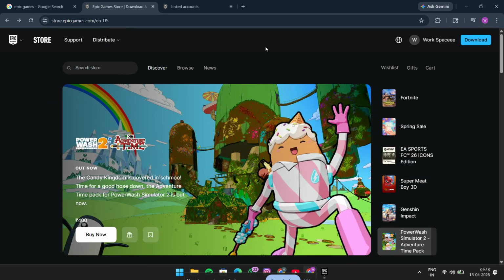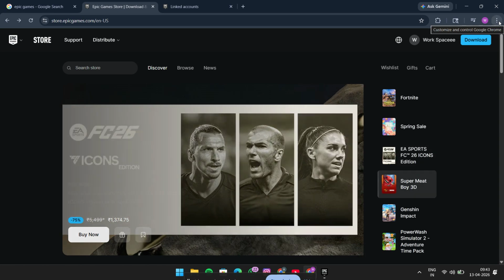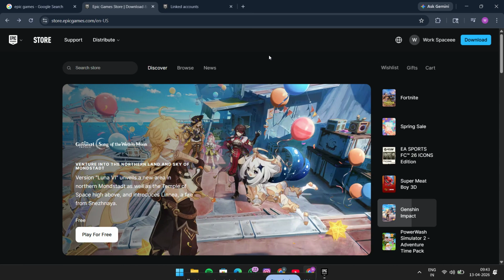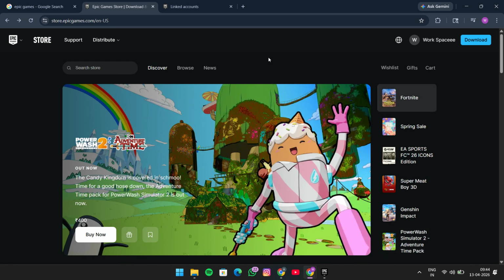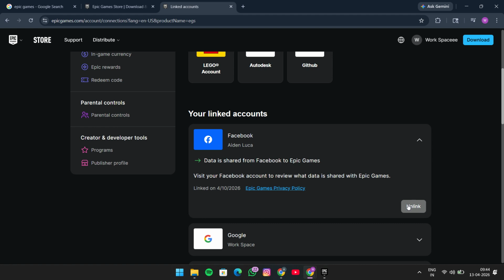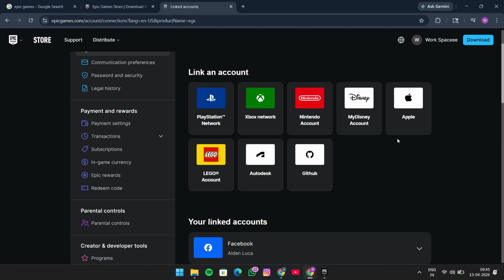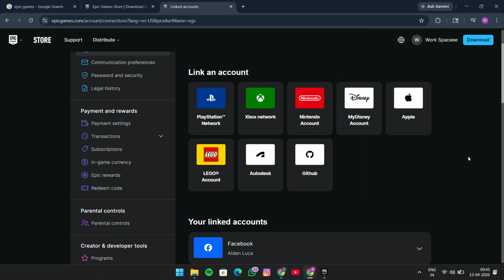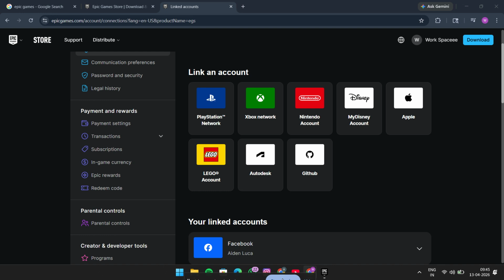How To Fix Epic Games Account Link Failed (Easy Troubleshooting Guide)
Learn how to fix the Epic Games account link failed error with simple troubleshooting steps. This guide shows how to use the correct account, clear cache and cookies, disable VPN, and unlink old connected accounts.

🕚Timestamps:
0:00 Intro
0:23 Make Sure You Are Using The Correct Account
1:01 Clear Browser Cache And Cookies
1:30 Disable VPN
1:51 Check If The Account Is Already Linked To Another Account
2:28 Go To Connections Settings And Unlink Old Account
3:02 Final Recap And Outro

✍️What You'll Learn In This Video:
• How To Fix Epic Games Account Link Failed Error
• How To Check The Correct Epic Games Account
• How To Clear Browser Cache And Cookies For Epic Games
• How To Disable VPN To Fix Linking Issues
• How To See If An Account Is Already Linked
• How To Unlink An Old Epic Games Connection
• How To Troubleshoot Epic Games Account Linking Problems
• How To Prevent Epic Games Connection Errors

💡Pro Tips:
• Try linking in an incognito window if your browser keeps failing.
• Disable ad blockers and privacy extensions before retrying.
• Sign out and sign back in before testing the link again.
• Wait a few minutes if Epic Games temporarily blocks repeated attempts.